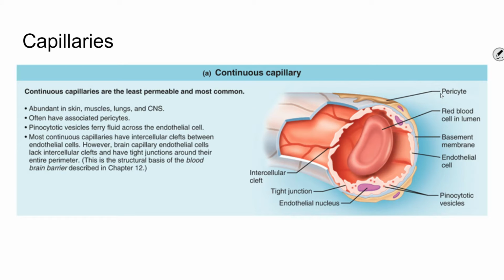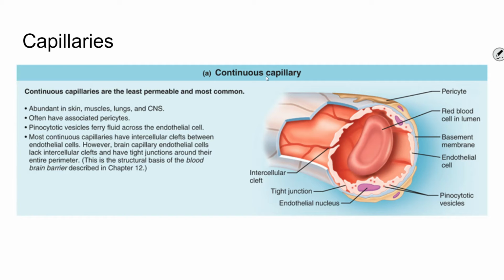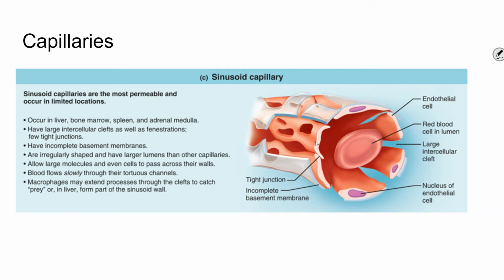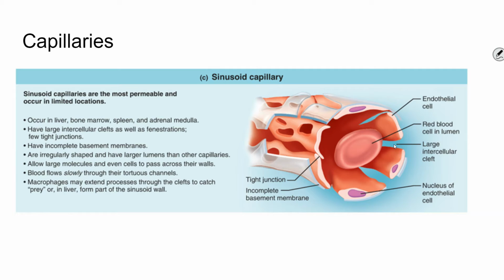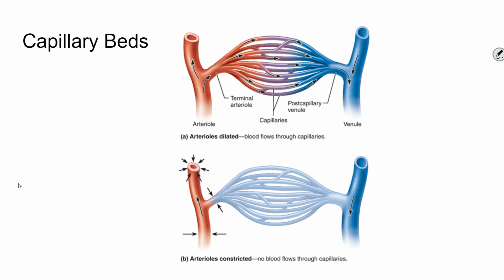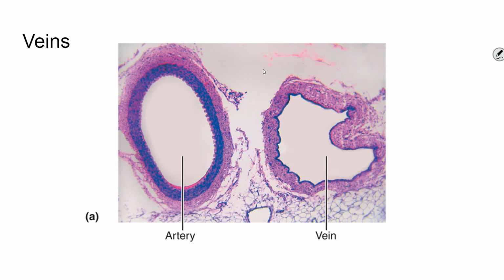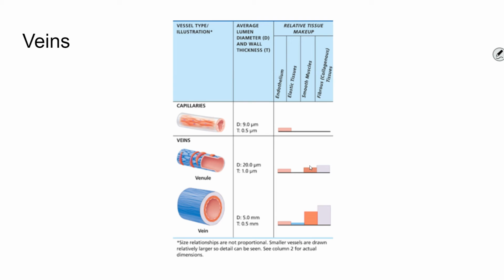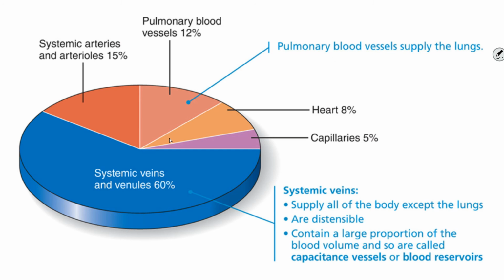A&P Unit 8 - 8.5 - Blood Vessels 2